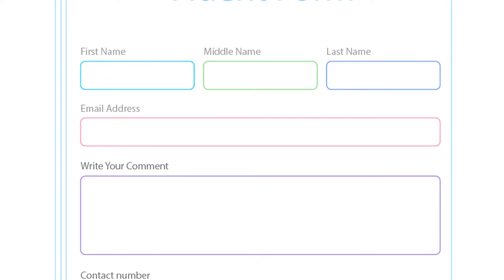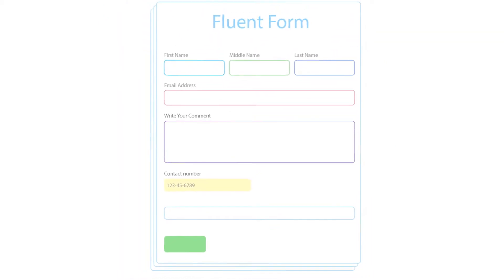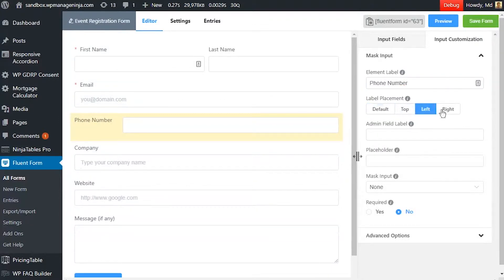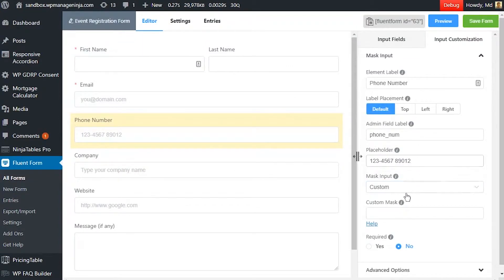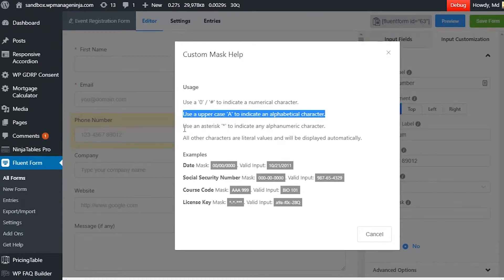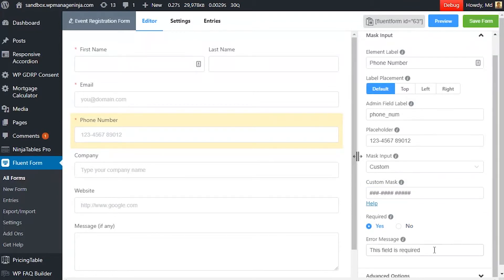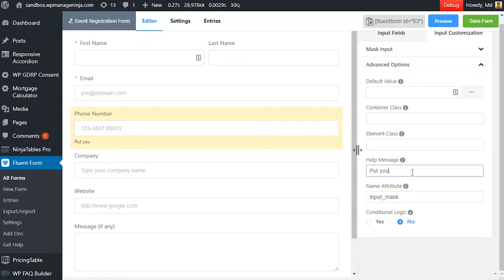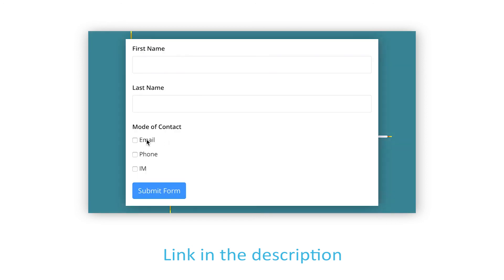Mask Input Field in WP Fluent Form WordPress plugin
In Wp Fluent Form, Mask Input allows admins to set a certain format for users to follow when filling up a form. For instance, a phone number input field might allow 11 digits or 10 digits for a particular country to pass through.